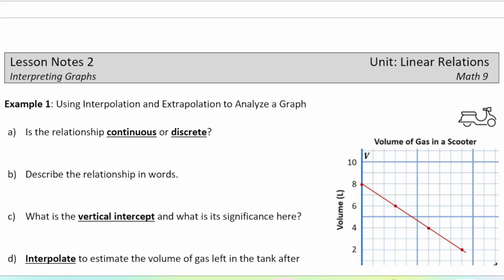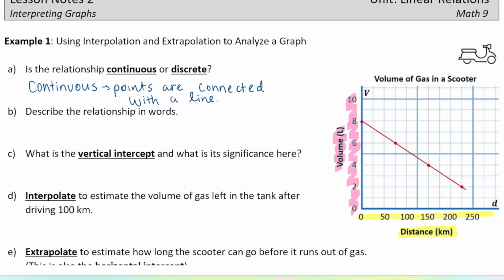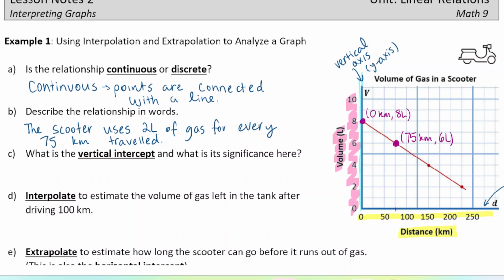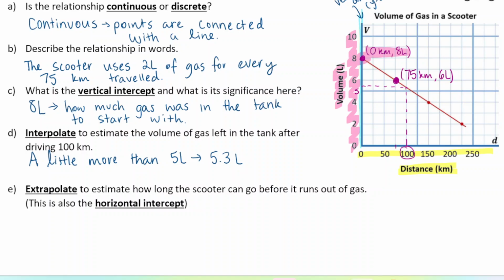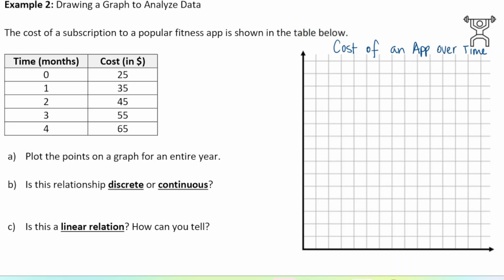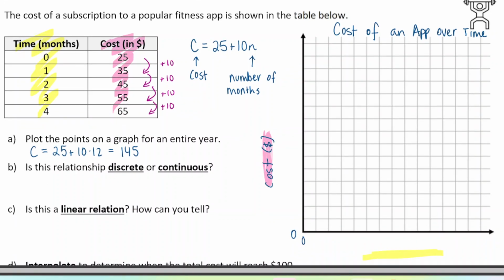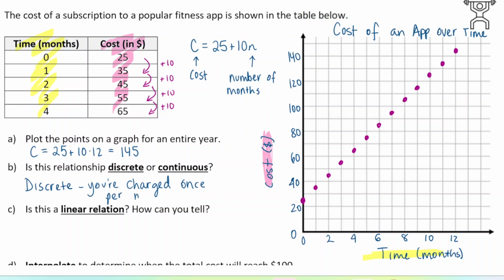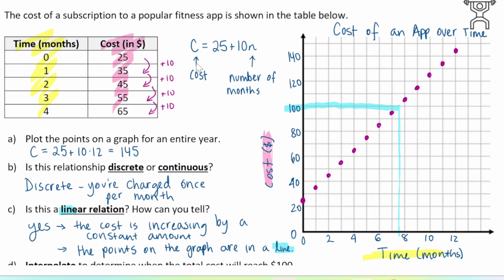Math 9: Analyzing and Drawing Graphs of Linear Patterns - Linear Relations Unit Lesson 2